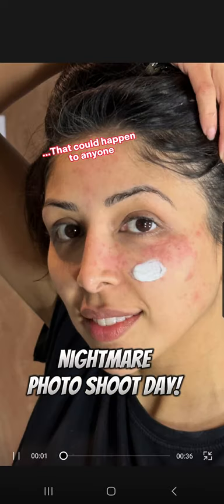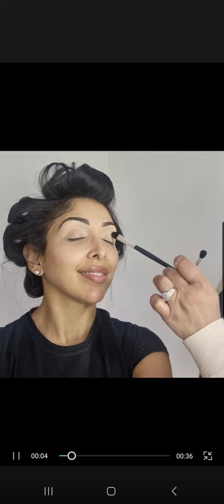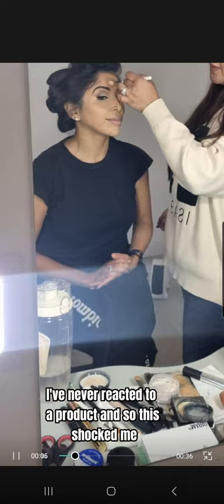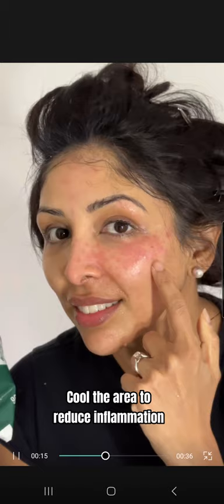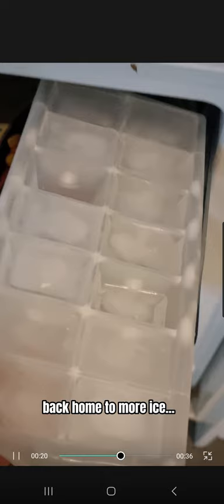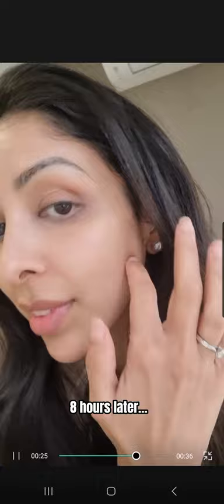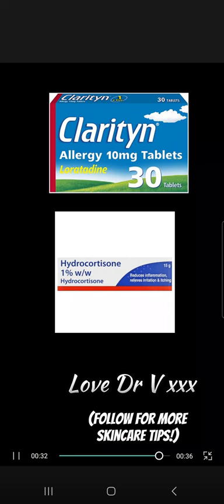Hives/ urticaria treatment